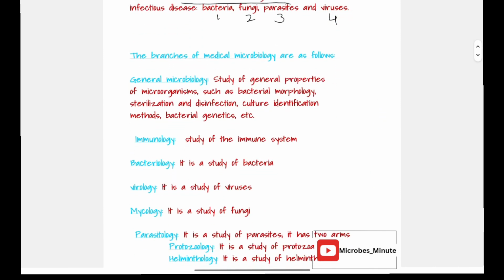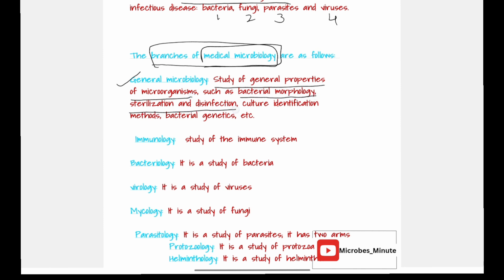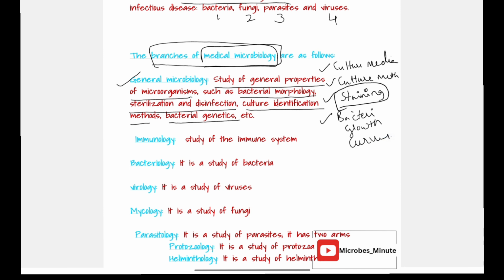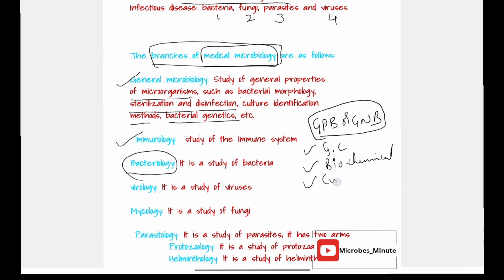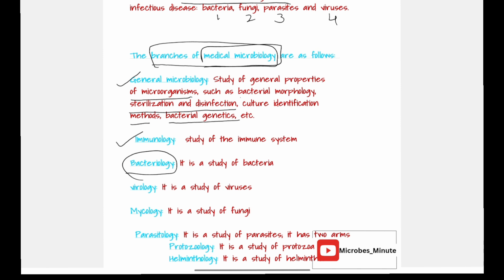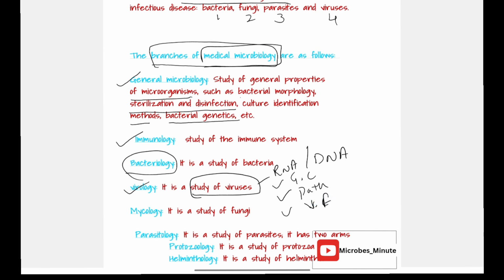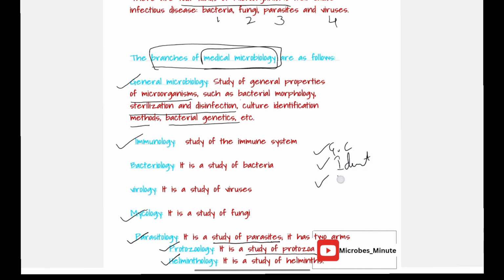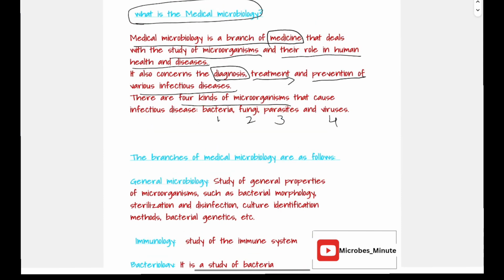Medical Microbiology Explained (for Beginners)medicalmicrobiology